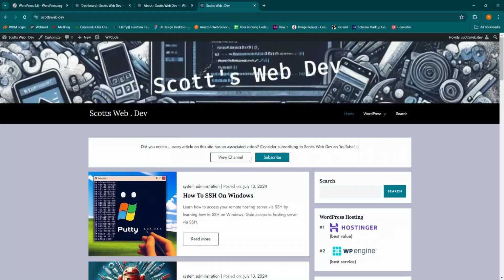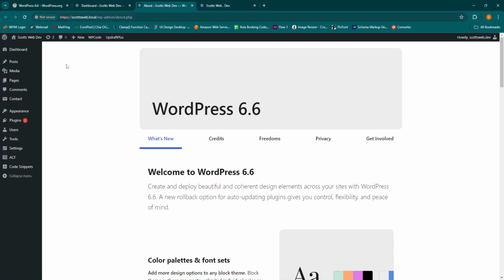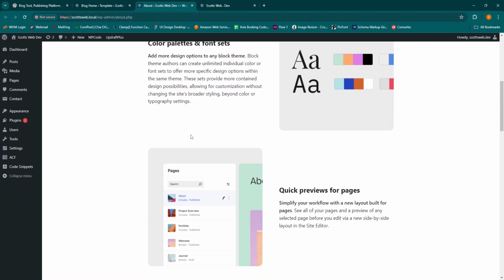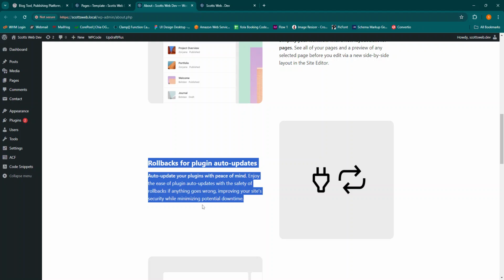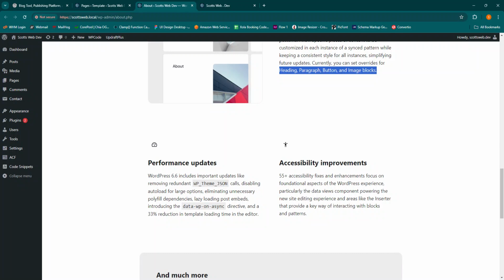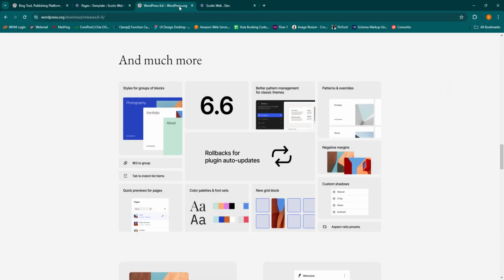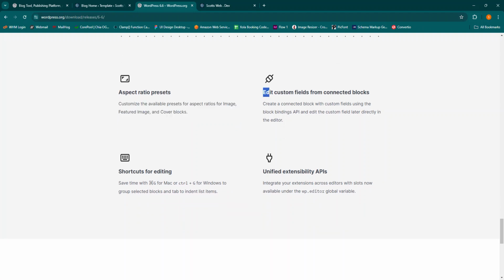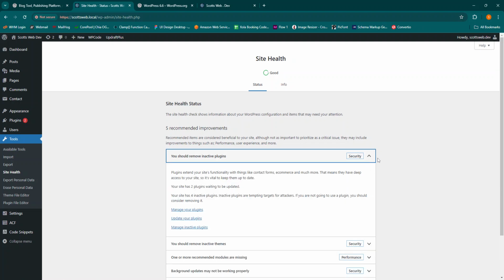WordPress 6.6 - New Features & Updates Overview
This is an overview of the new features and updates.  I provide a nice overview of the WordPress 6.6 feature additions without getting too into the weeds.

WordPress 6.6 also includes performance updates and accessibility improvements.

If you haven't gotten too into the block themes and full site editing (like me), it's probably time to start.  FSE and block themes aren't going anywhere and are the future of wordpress.

New Features:

0:41 - Block Themes and FSE are the future of WP development
1:31 - Color palettes and font sets
2:27 - Quick previews for pages
3:15 - Rollbacks for plugin auto-updates
4:09 - Overrides for custom content in synced patterns
4:36 - Performance updates
5:03 - Accessibility improvements
5:40 - Add styles to block Groups / new Grid block
6:04 - Negative margins
6:19 - Refined publish flow
6:21 - Support for classic theme patterns
7:44 - Update your WordPress version to WordPress 6.6
9:00 - Subscribe to my channel

Update your site to WordPress 6.6 and take advantage of the new features and updates.